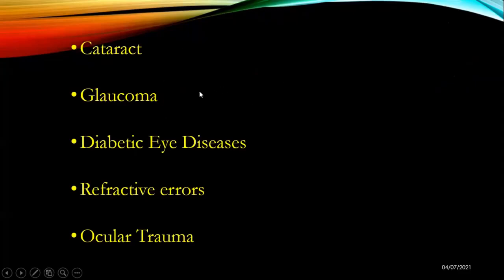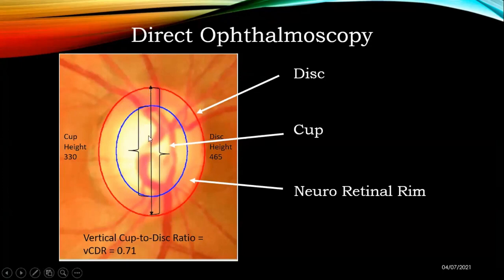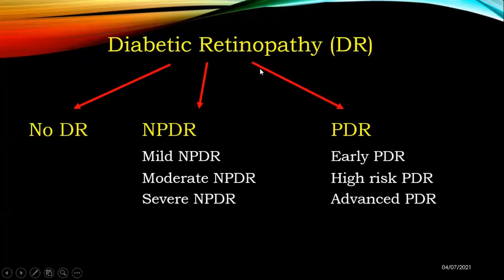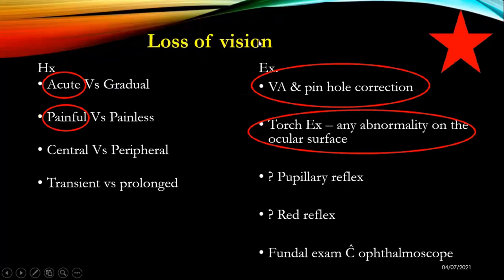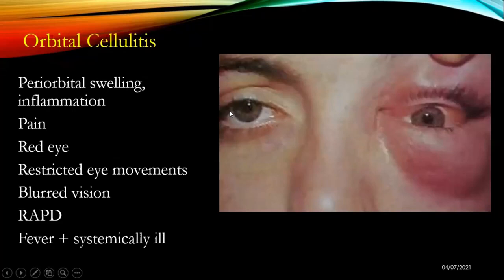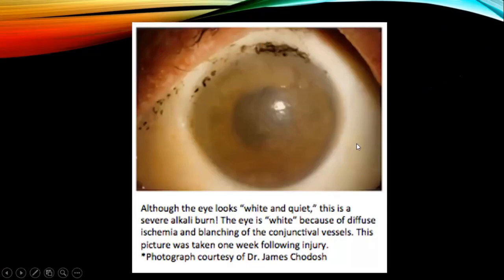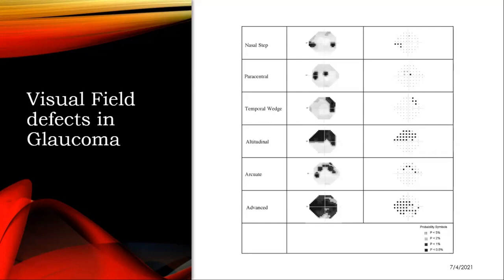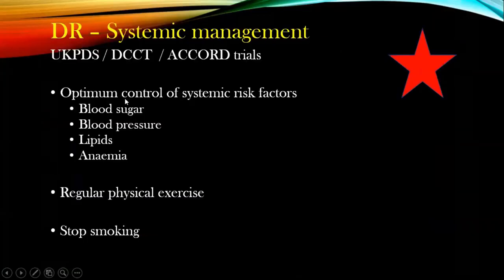Common Eye Disorders presented to OPD set up